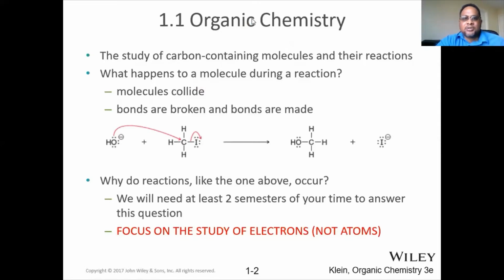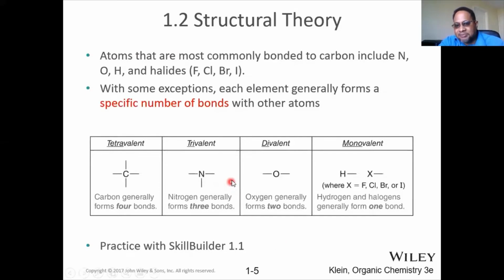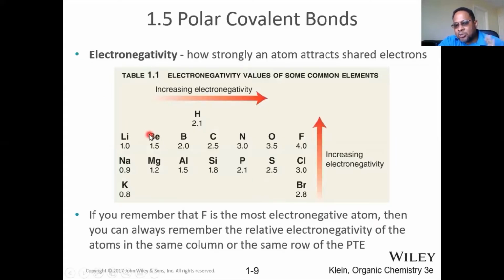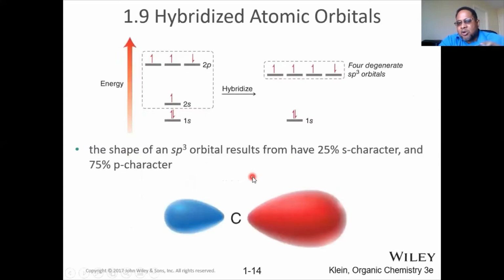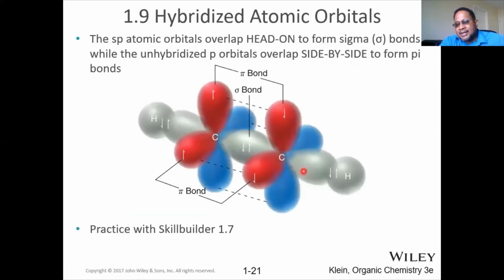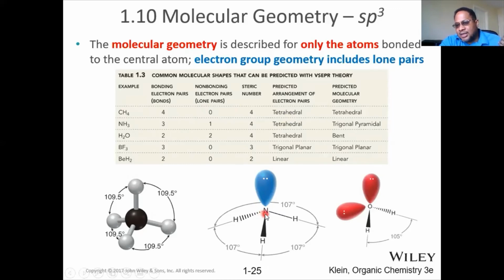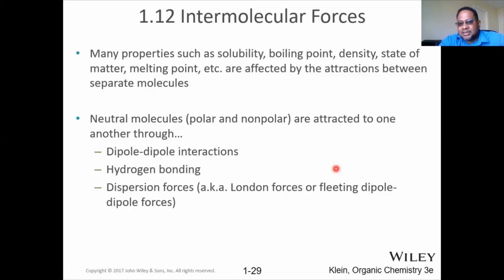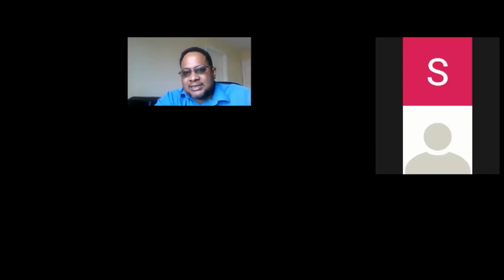Organic Chemistry with General Chemistry Overview in 20 MINS!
This General Chemistry review for Organic Chemistry covers Structural Theory, Lewis Structures, Formal Charge, Polar Covalent Bonds, Hybridized Atomic Orbitals, Bond Strength and Length, Molecular Geometry (VSEPR theory), Molecular Polarity & Dipoles, and Intermolecular Forces (Dipole-Dipole Interactions, Hydrogen Bonding, and Dispersion Forces).

Timestamps:
00:00 Introduction to organic chemistry
01:00 Applications of organic chemistry
01:31 Inorganic to an organic compound

02:00 Constitutional isomers
02:54 Connectivity (structural theory)
03:40 Periodic Table and Element Groups
04:12 Lewis structure, valence electrons & lone pairs
05:07 Formal charge
05:33 Electronegativity
05:57 Bonding
06:46 Atomic orbitals
07:04 Aufbau, Pauli Exclusion principle, and Hund's rule

07:45 Hybridization
08:53 sp3 hybridized carbon is tetravalent
09:06 sp2 hybridized carbon
10:06 sigma bonding
10:17 pi bonding
10:34 carbon-carbon double and triple bond
10:50 degenerate orbitals

12:07 VSEPR (Valence shell electron pair repulsion)
14:13 Tetrahedral geometry for sp3 hybridized orbital
14:33 Trigonal planar geometry for sp2 hybridized orbital
14:45 Linear geometry for sp hybridized orbital

15:35 Dipole moment and net dipole moment
16:05 Like dissolves like

16:47 Intermolecular forces
17:02 Dipole-Dipole attractions
17:24 Hydrogen Bonding
17:56 London Dispersion Forces
18:53 Branching decreases surface areas and boiling points